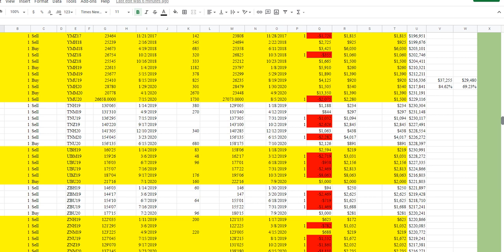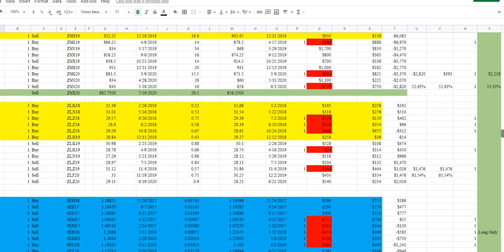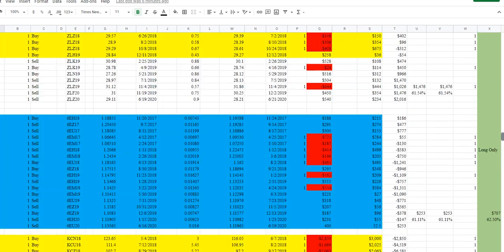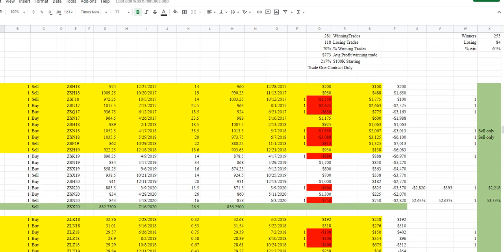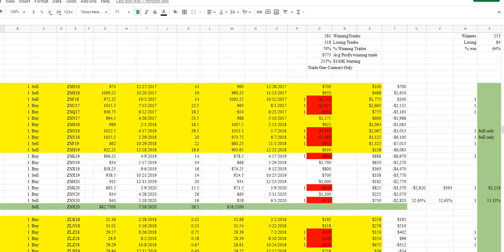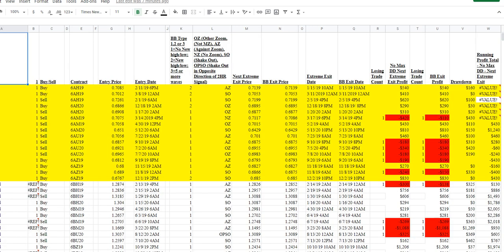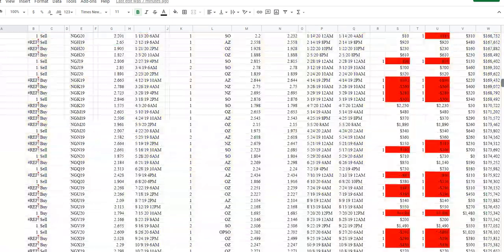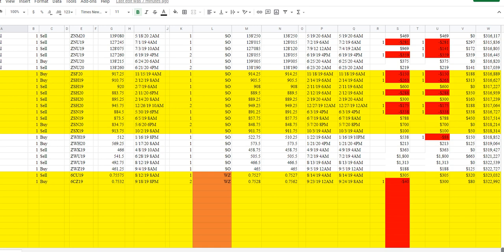Using Andrews -Babson lines to eliminate many losing trades.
Along the way of building a system we found an incredible Andrews secret...that eliminates most losing trades. Video shows what we went through and the results